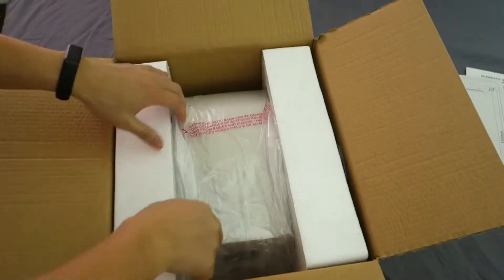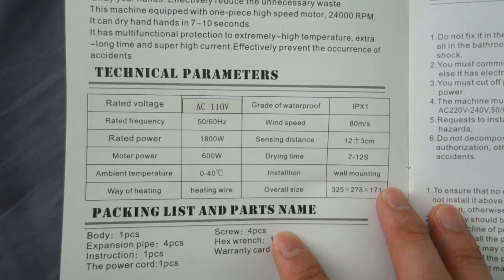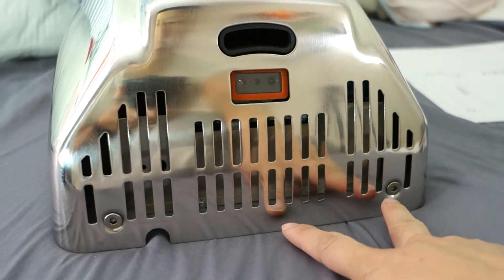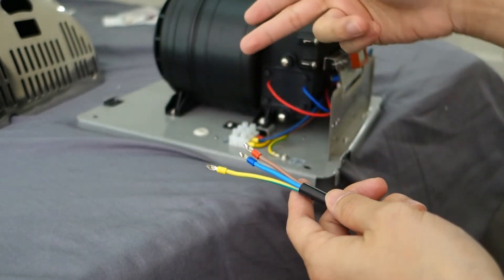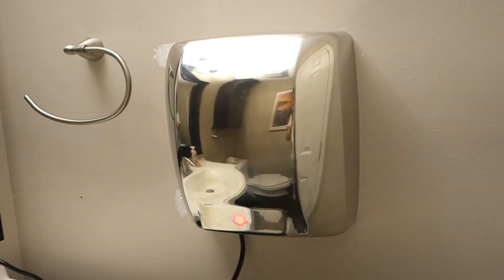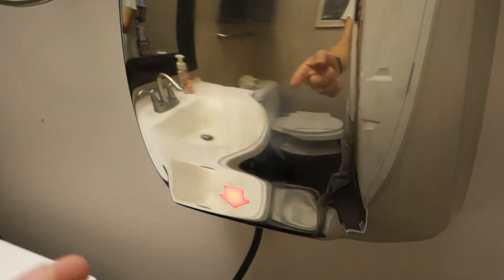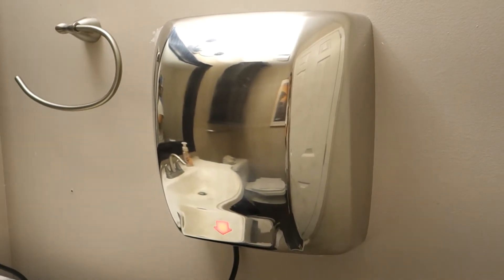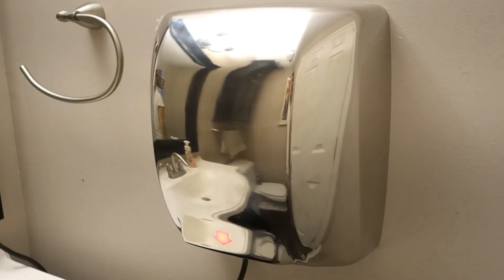TCBunny 1800W Stainless Steel Electric Hand Dryer REVIEW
- Small width footprint and doesn't require a lot of space
- Stainless steel/Chrome cover
- Installation is easy but does require some wiring either to the wall or use the plug
- Powerful 1800W motor, it's loud
- Strong air get warm quickly and dry hands in less than 10 seconds
- Wasn't a fan of the big red LED up front, takes away from the minimal look

Overall it's a strong powerful dryer, so far we been using it a lot for the past 2 weeks and even though it's loud, you'll get used to it. It's fine to use reusable hand cloth but hey, this is fun and manly!